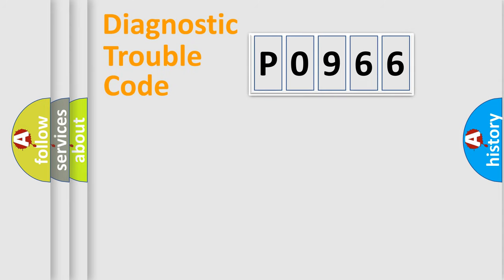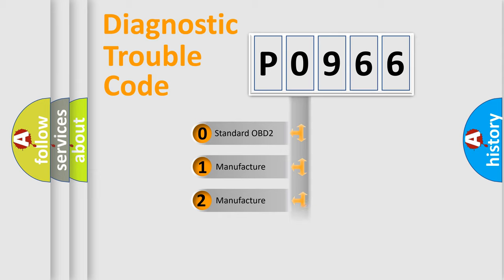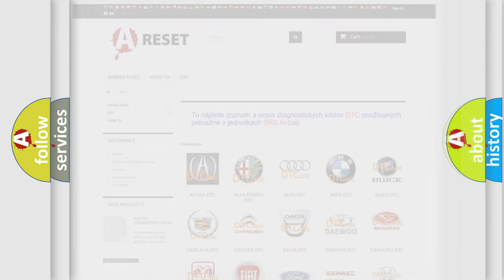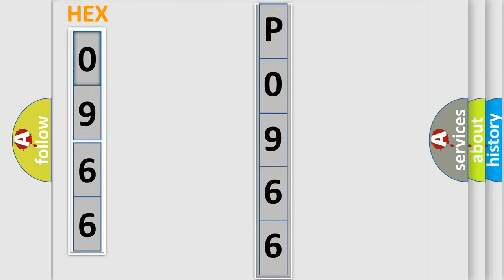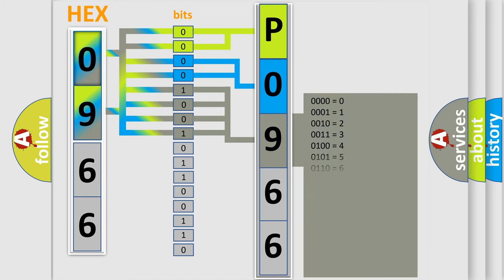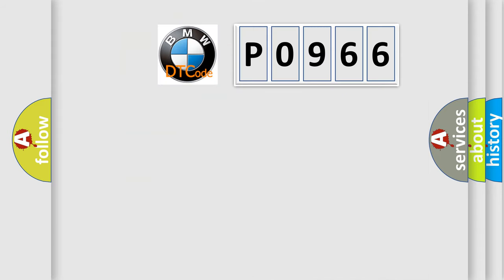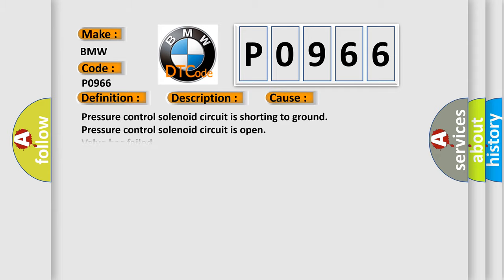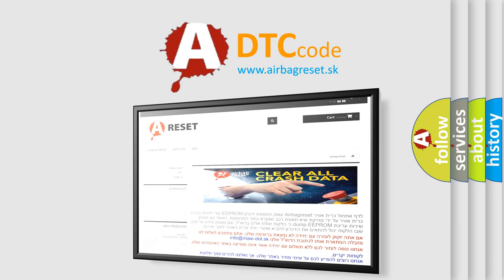DTC BMW P0966 Short Explanation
Contents:
0:21 Basic DTC analysis according to OBD2 protocol standard.
1:48 Insight into programming
2:58 A diagnostically understandable description of the Diagnostic Trouble Code
3:05 Basic error definition

Make:
BMW
Code:
P0966
Definition:
Pressure Regulator Valve 2 Lower Threshold
Description: